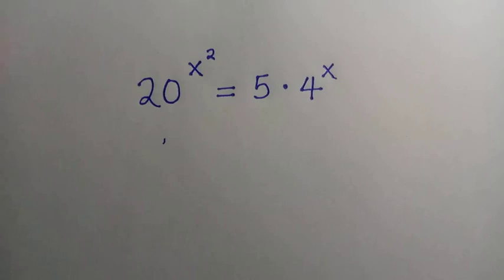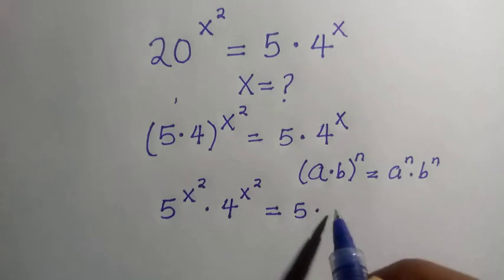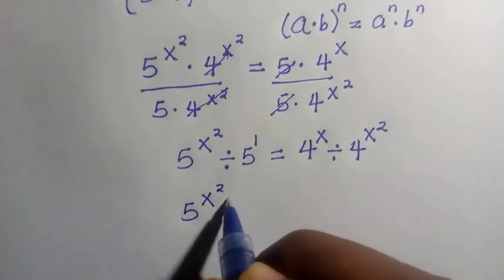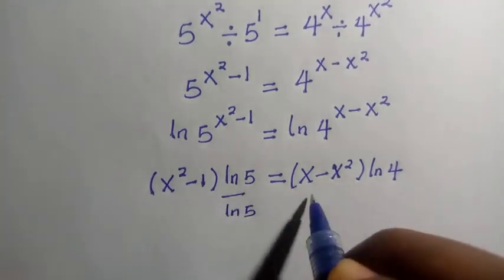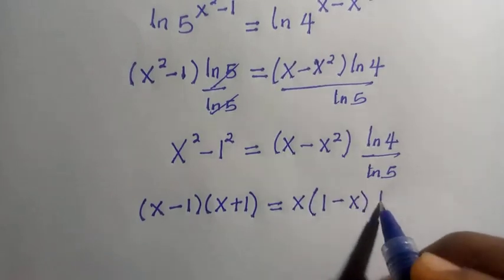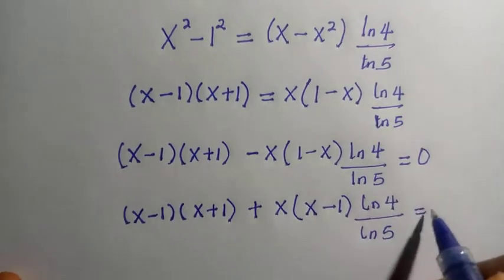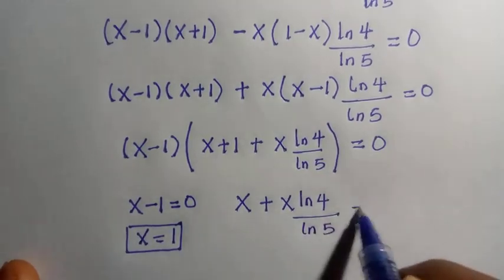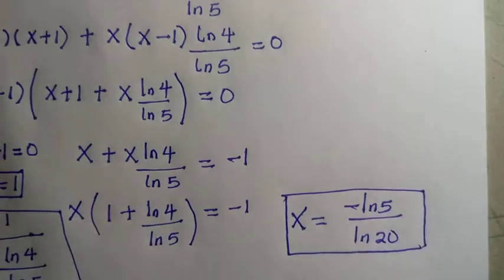A Nice Algebra Question | Can you solve this? | Math Olympiad